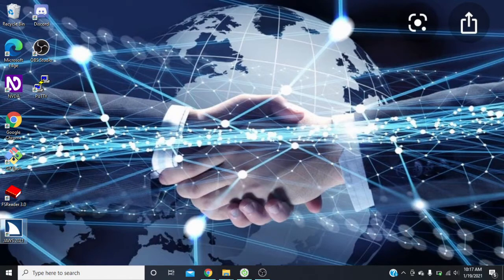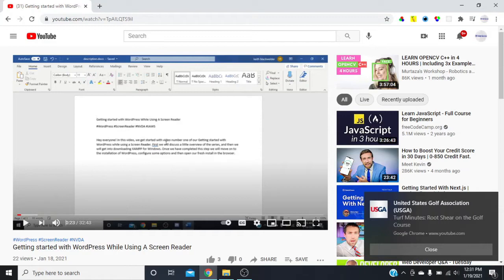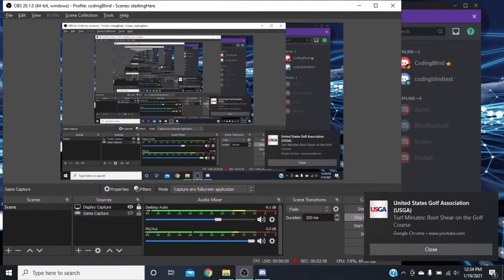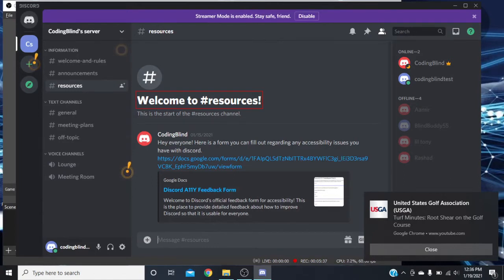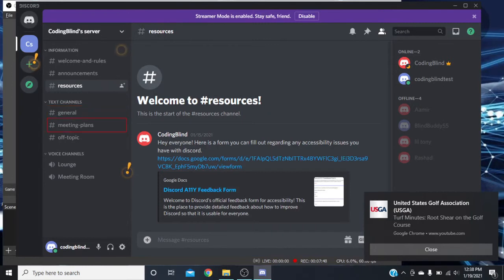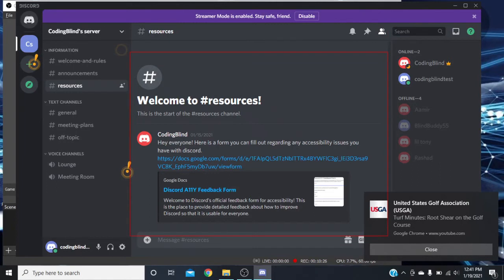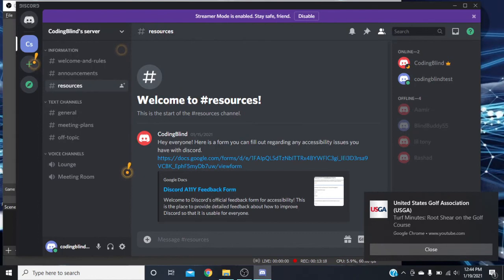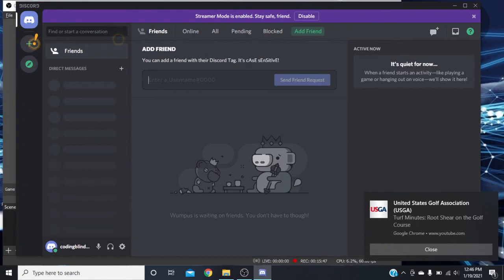Episode #72: To Accept Discord Invite and Navigate Discord Server with Screen Reader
How To Accept Discord Invite and Navigate Discord Server with Screen Reader

Hey everyone! In this video, we take a look at how to accept an invite to a discord server and navigate that discord server, all while using a screen reader. We first will take a look at how to do this with JAWS screen reader, then we will switch over to NVDA screen reader to perform the same navigation task as we did with the JAWS screen reader. I have based this video on the discord server I created for Coding Blind Tech in order to give everyone an opportunity to network and learn from each other.

Discord Username: CodingBlind#0684